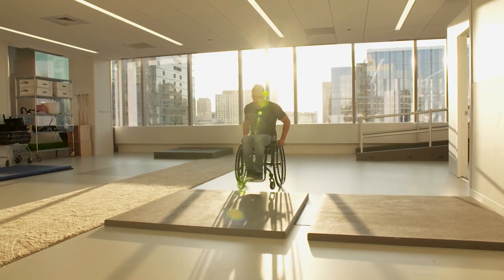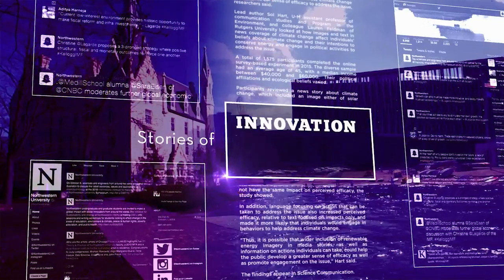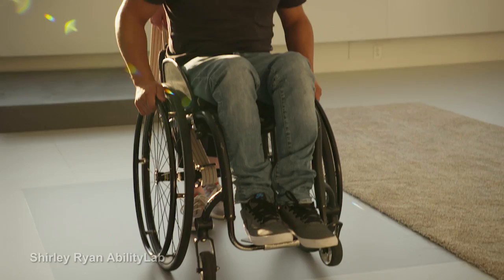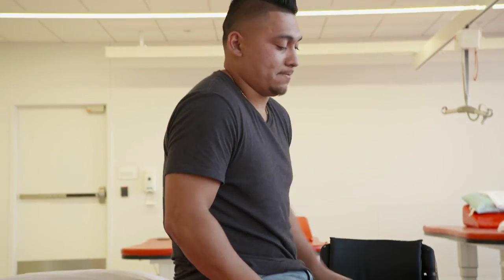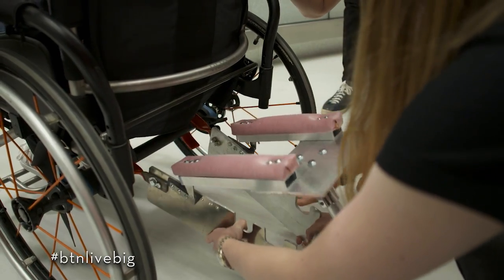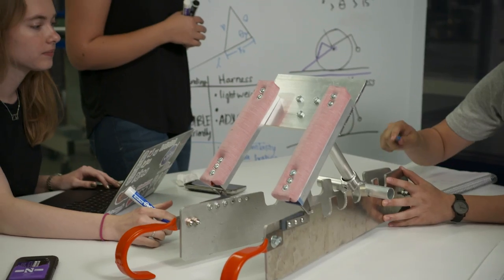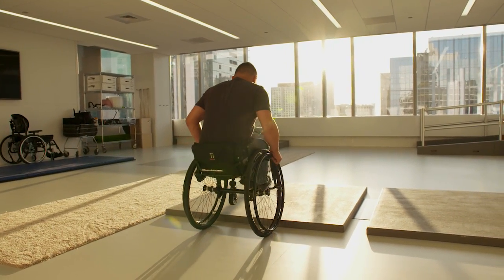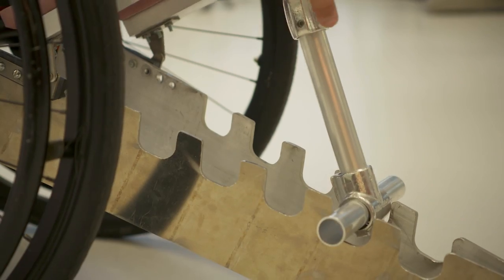Northwestern pops a wheelie: LiveBIG 2018-19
A novel device designed by students at Northwestern University helps those learning to use their wheelchair safely master the all-important wheelie maneuver. This frees up physical therapists to focus on other important areas of wheelchair training in the often-short span of time allotted to patients.